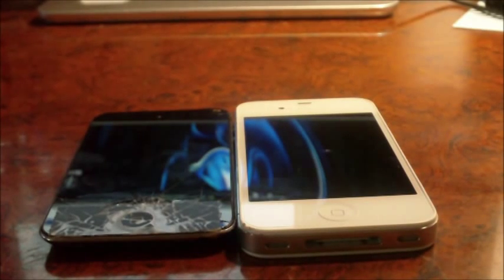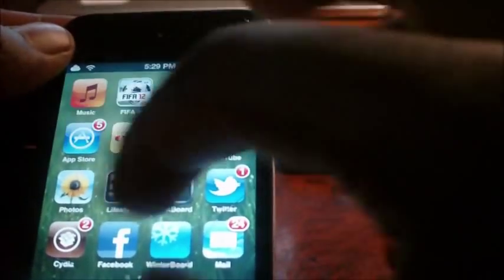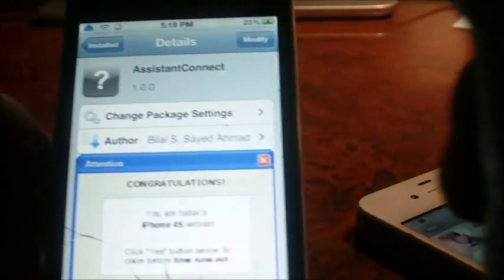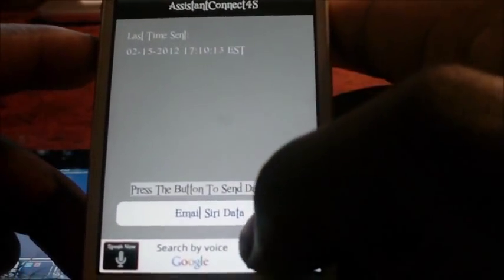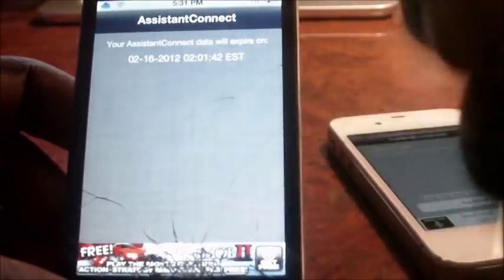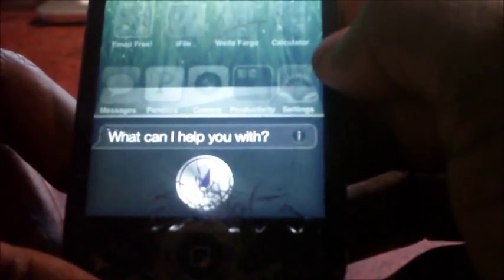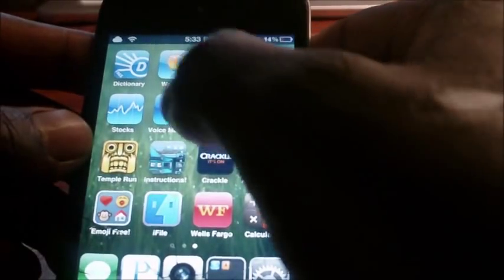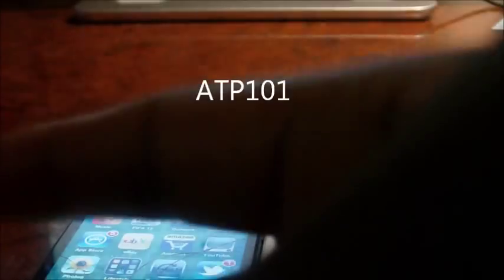How To Get Siri On Your Iphone4 3gs Ipad 1 & 2 Ipod 3/4G Without A Proxy Server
1) Your device must be on 5.0 or higher
2) Iphone 4s
3) Iphone 4/3gs or , Ipod4/3g
4) download AssistantConnect4s for the iphone 4s
5) download AssistantConnect and Spire for your other device
6) download sbsetting and go to mobile substrate addons and dissable spire injector and spire hook

Then just follow the steps in the video or read the instructions that comes with the tweak and you should be fine.

MAKE SURE after you download assistanconnect4s reboot your iphone4s and after thats done open siri and ask it a question then you send the email to your other device